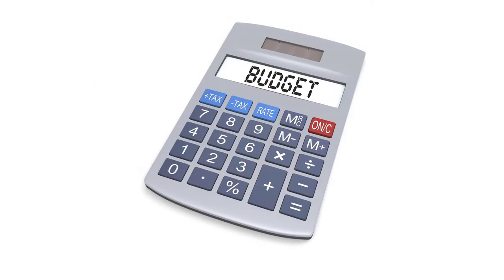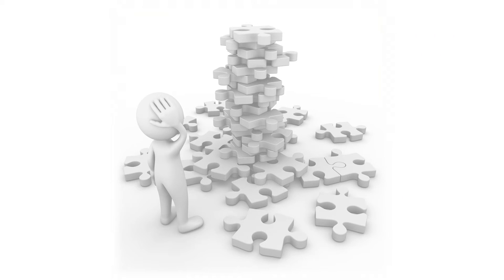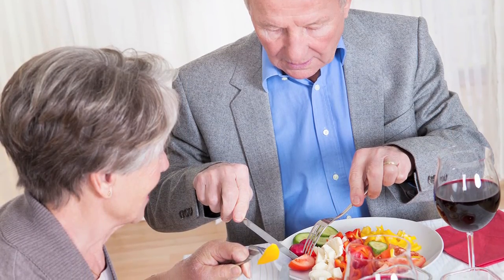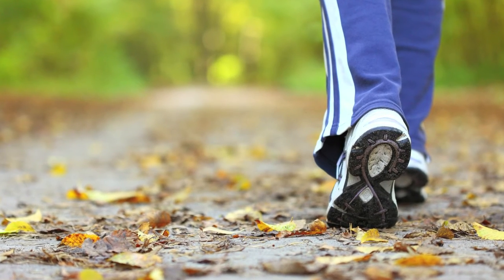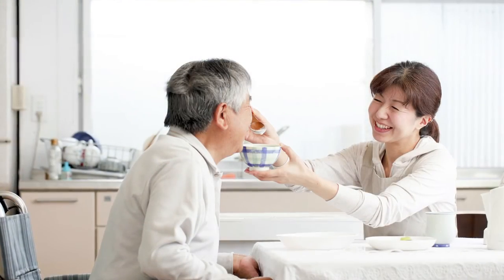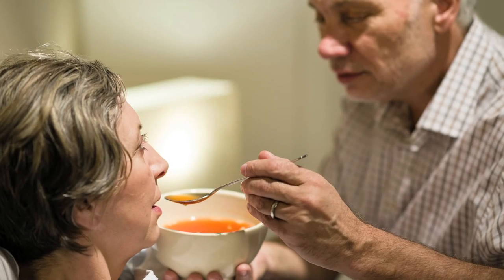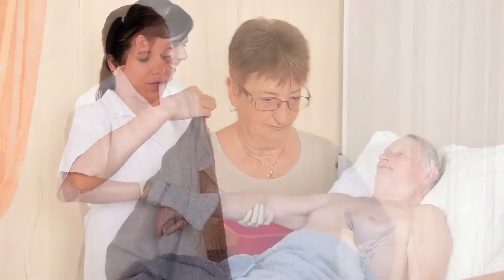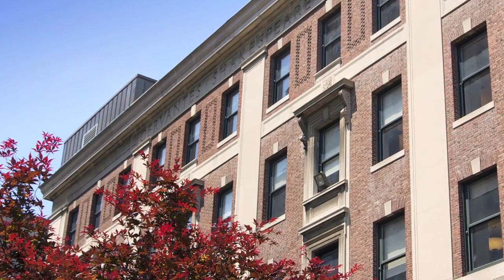Stages - Huntington's disease (part 9)